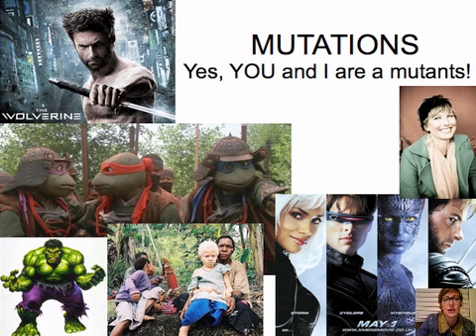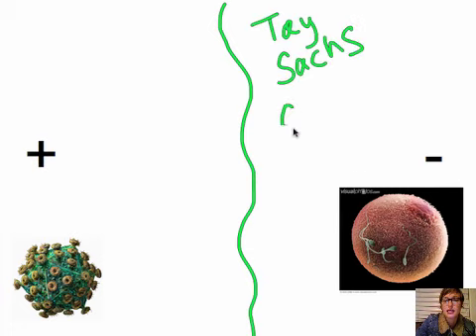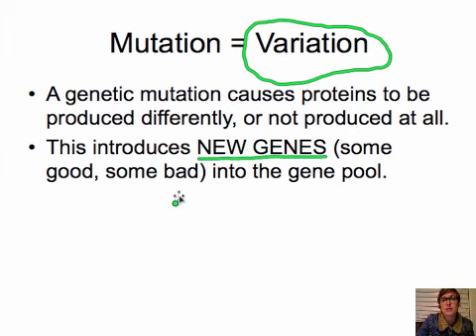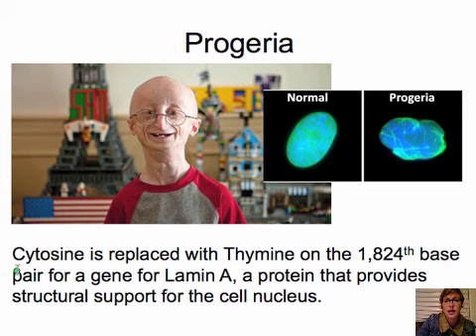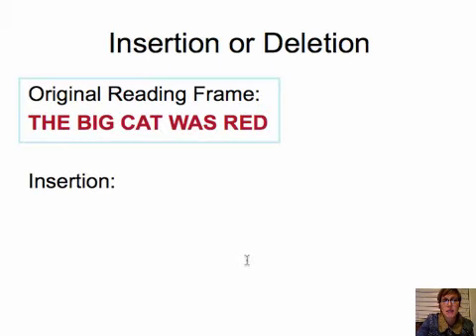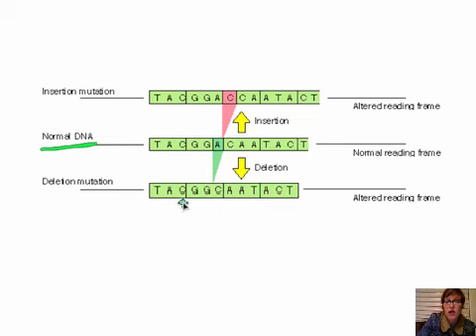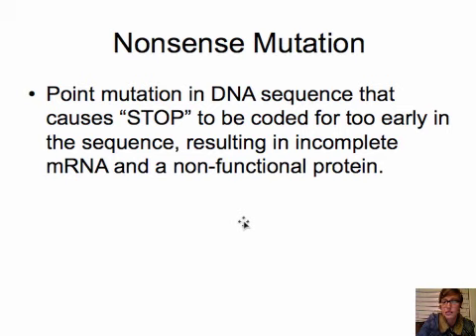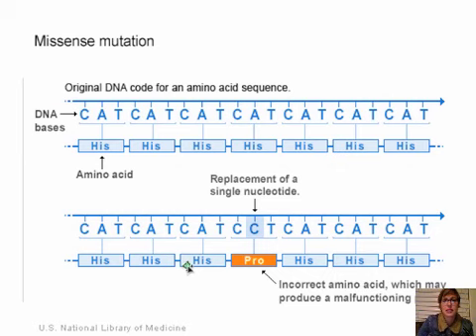YOU are a mutant!!!